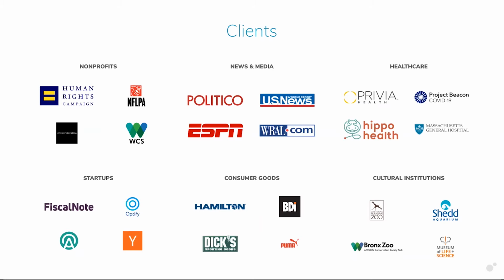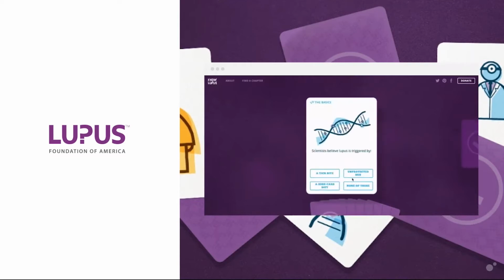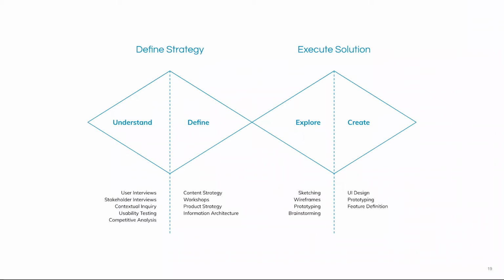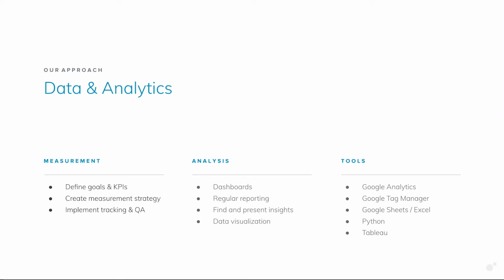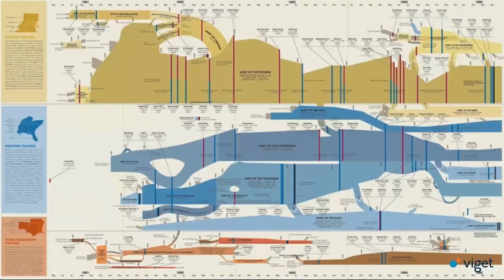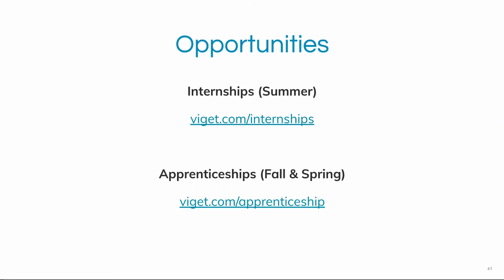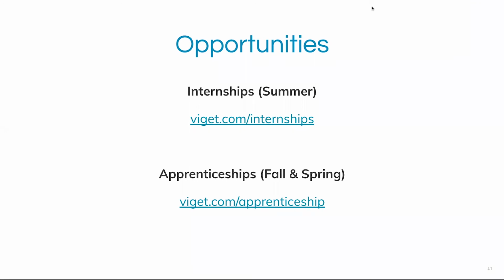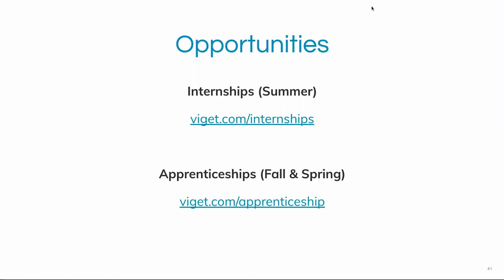"Viget Visits SILS" Alumni Career Talk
SILS alumni Jackson Fox (MSIS '05) and Curt Arledge (MSIS '14) talk about their work in UX and career opportunities at Viget, a digital innovation agency.